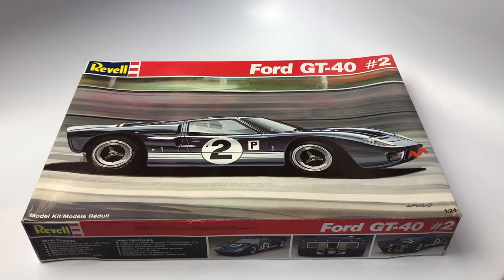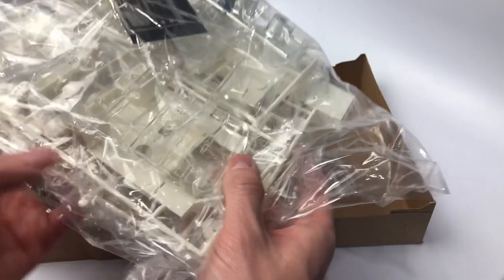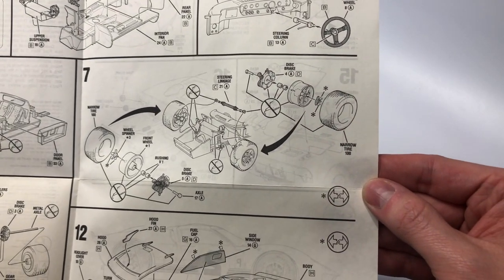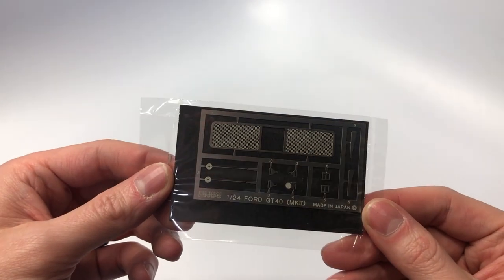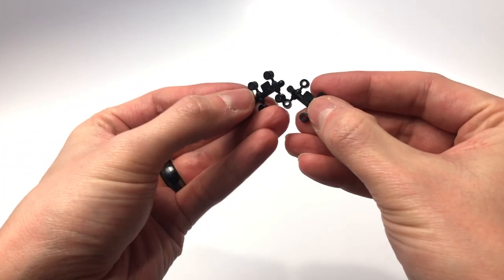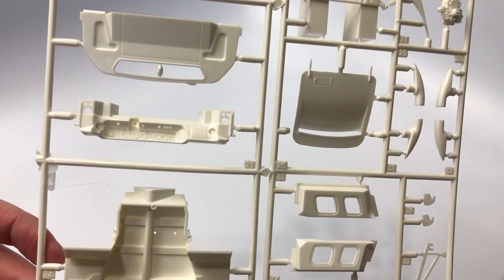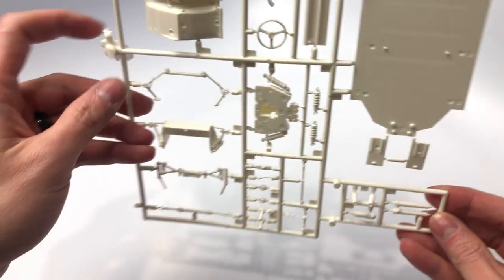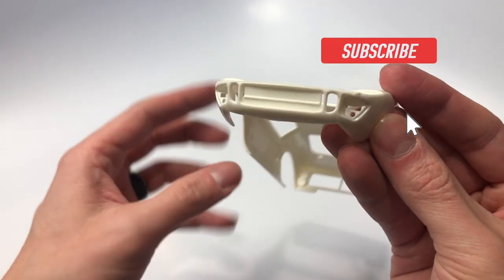Unboxing: Revell #2 Ford GT-40 (7130)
Kit #7130

Paint Thinners
Products I Use
3D Printing

Putty/Fillers
3M Glazing Putty

Paint Stands
Alligator Clips Stand